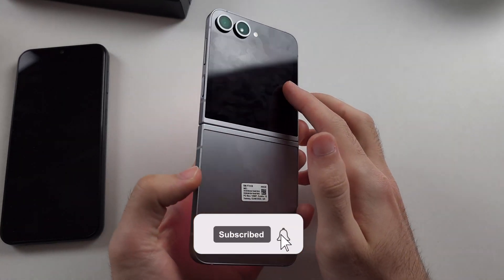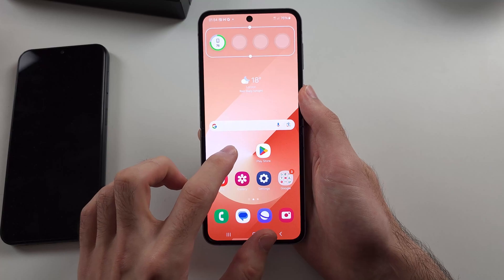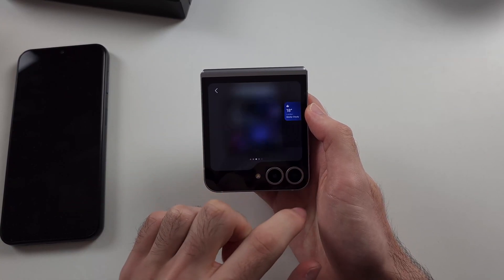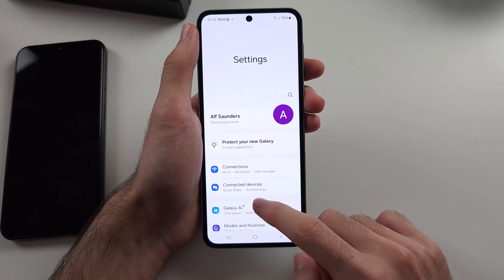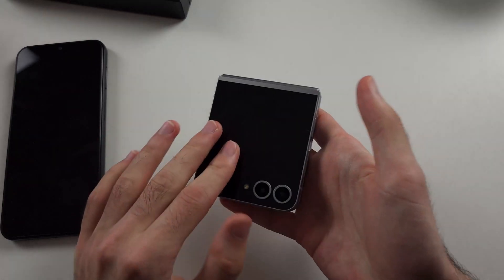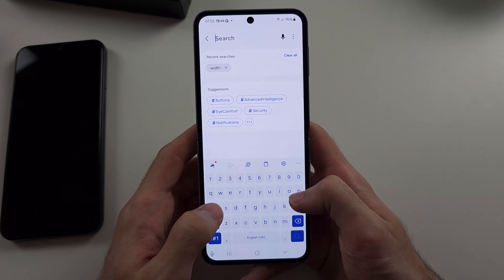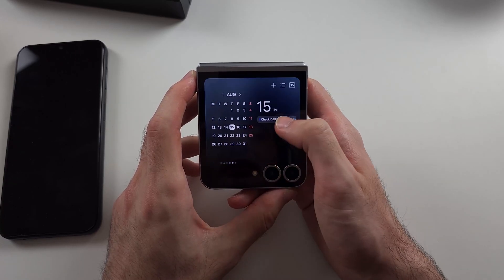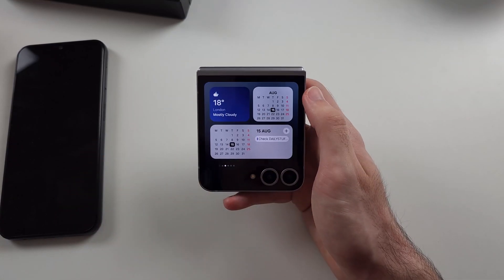How To Customize Samsung Galaxy Z Flip 6 (Home Screen, Cover Screen, Lock Screen)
Welcome to our guide on how to customize your Samsung Galaxy Z Flip 6! In this video, we’ll walk you through the steps to personalize your device by customizing the home screen, cover screen, and lock screen. Whether you want to change wallpapers, rearrange apps, add widgets, or tweak settings for a more personalized look and feel, follow along to learn how to make your Galaxy Z Flip 6 truly yours.